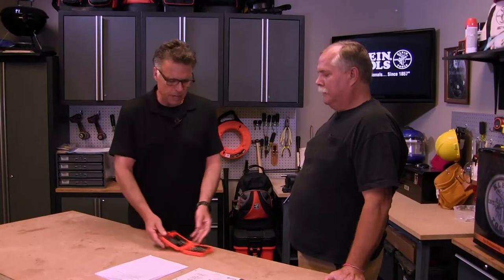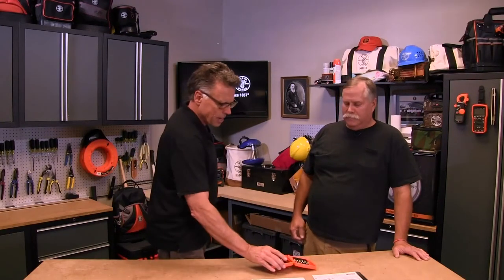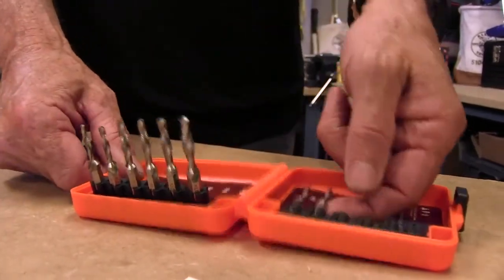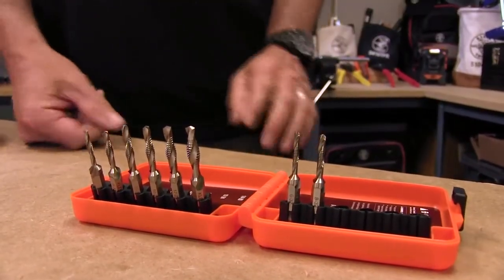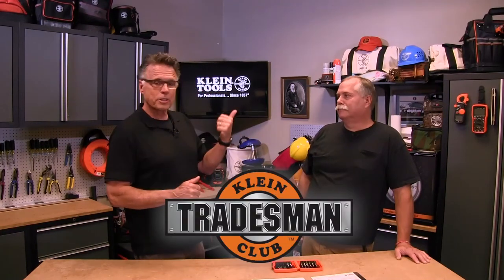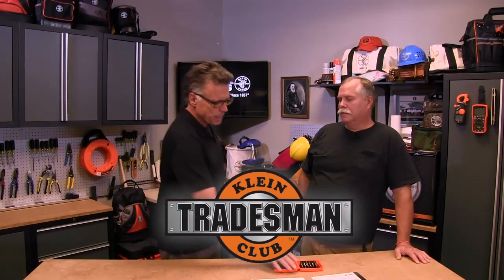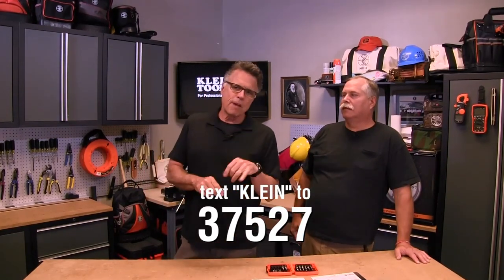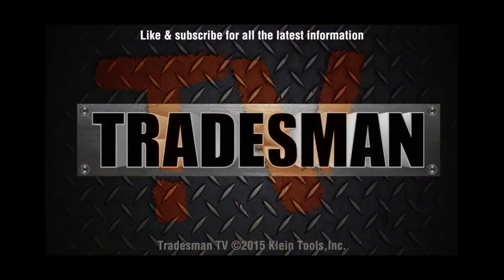Tradesman TV: Testimonial – Drill, Tap, and Deburr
In this Tradesman TV episode, Rolf (a union electrician) tells us how he liked using our Drill Tap Tool Kit on the job.